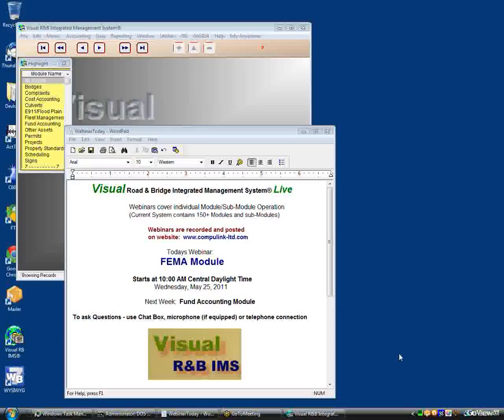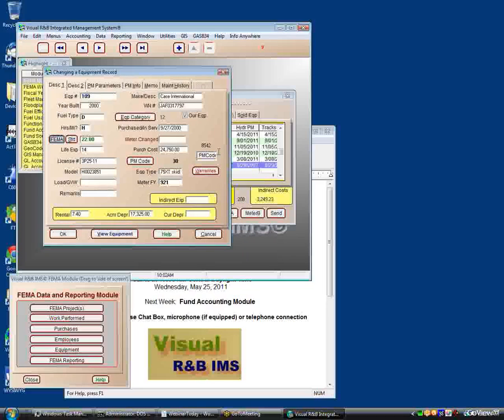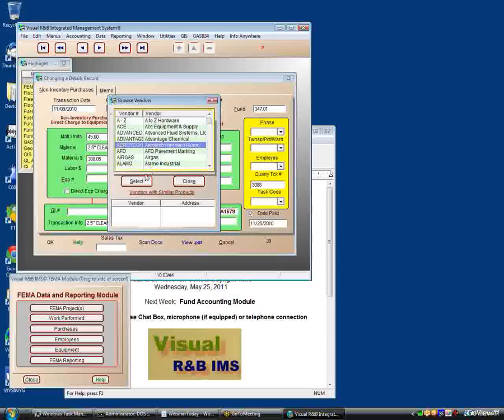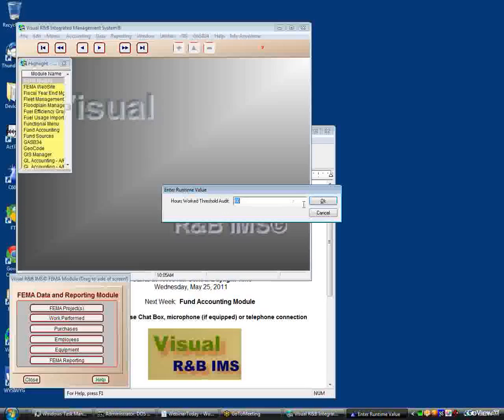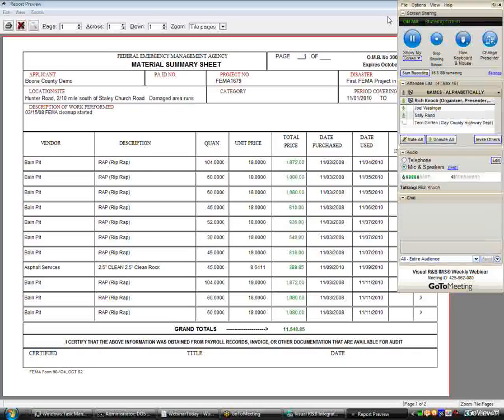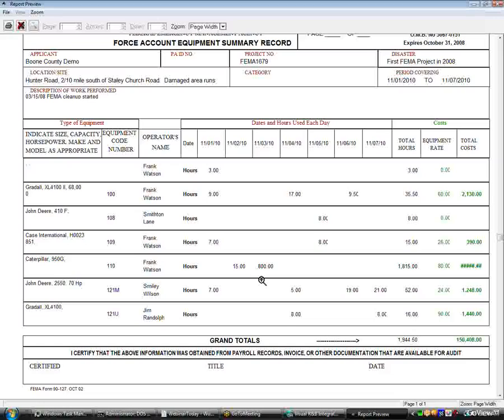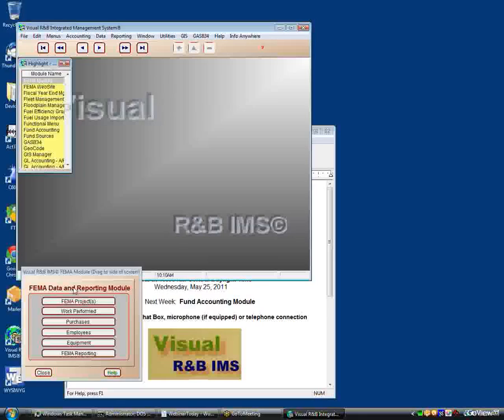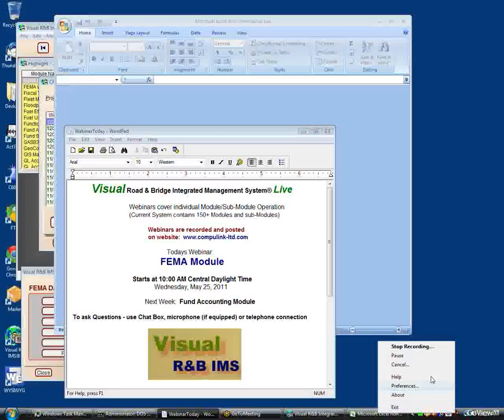FEMA2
The FEMA module provides costs by FEMA standards and FEMA Reporting provides FEMA style reports as well as the ability to dump data to a Spreadsheet, if you prefer.